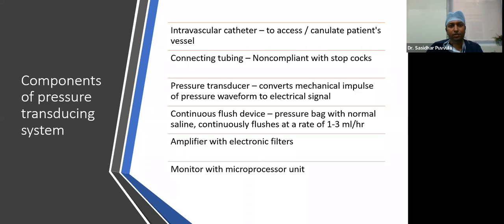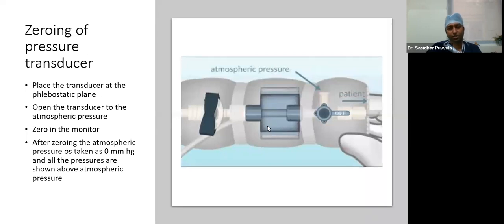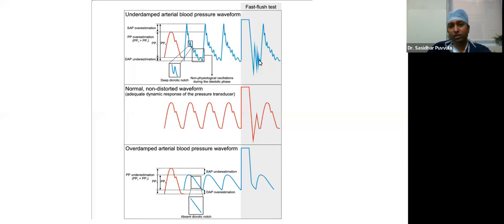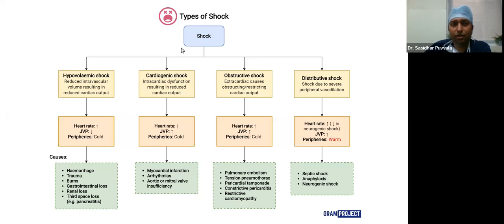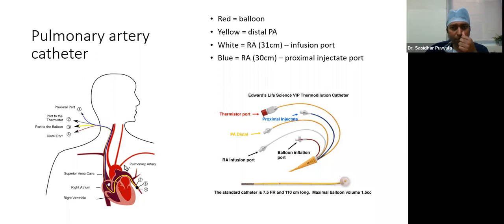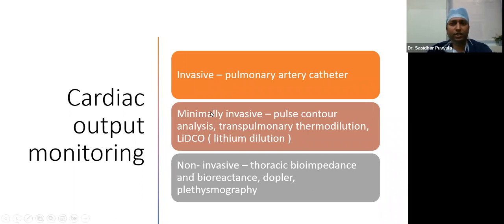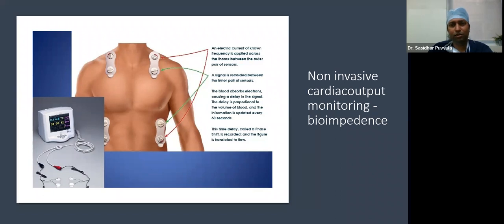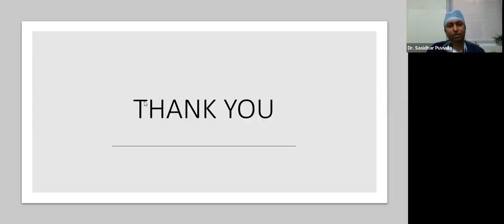STEP N SESSION : Setting up the Transducers/ monitors and HD.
Watch Step N Session on Setting up the Transducers/ monitors and HD with Dr. Sasidhar puvvula and Dr. Bala Subrahmanyam Ch